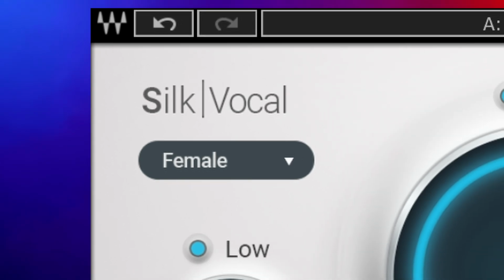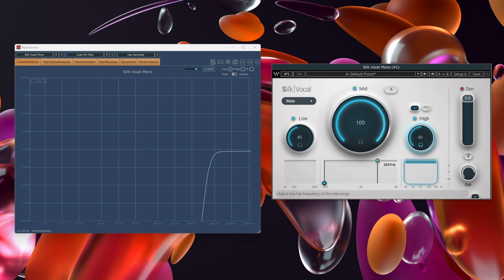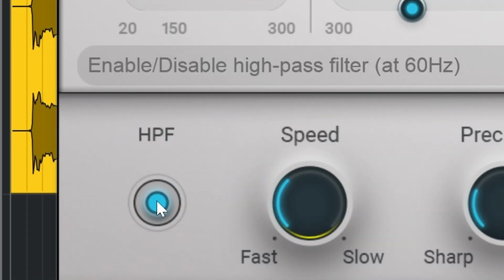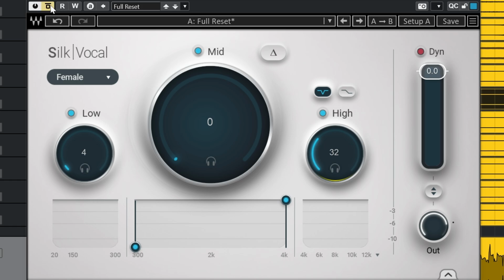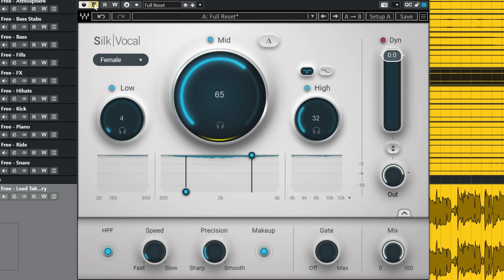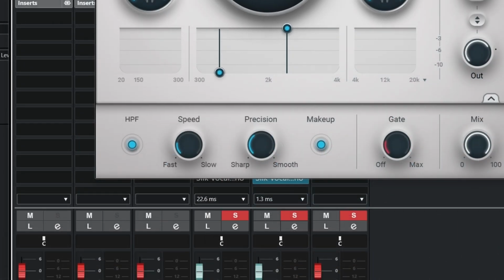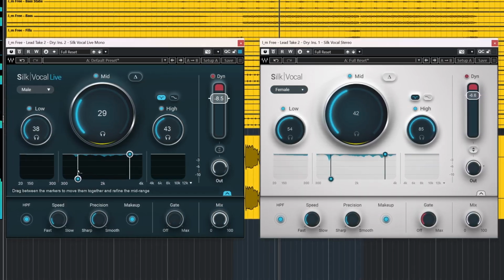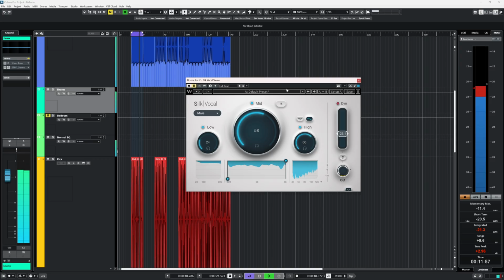The best vocal mix plugin of 2024 for music, podcasts and streams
00:00 What is this plugin?
02:00 How you would process a female vocal with Silk Vocal
05:51 Male voice
06:57 Latency + CPU Usage
07:19 Differences in sound of the filters
08:27 Mono Stereo
09:08 Why not use it on…..drums?